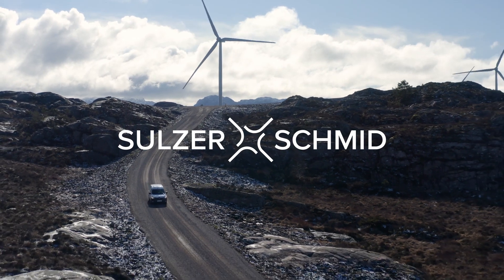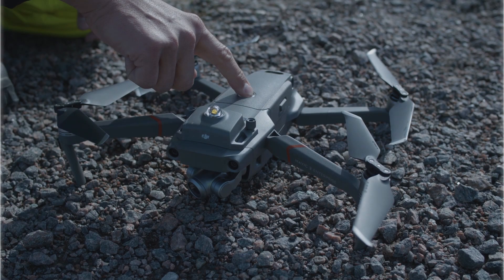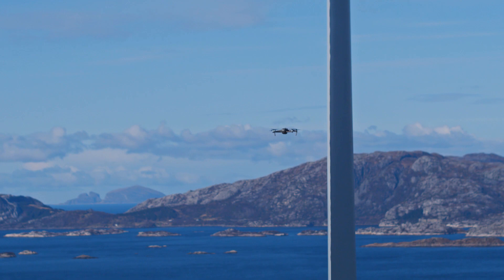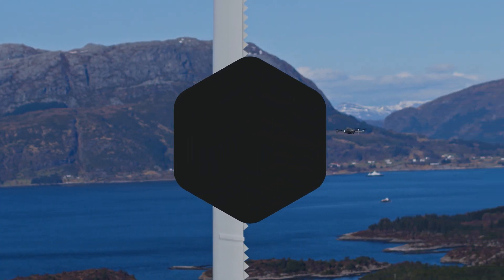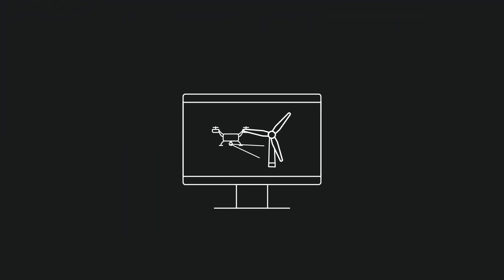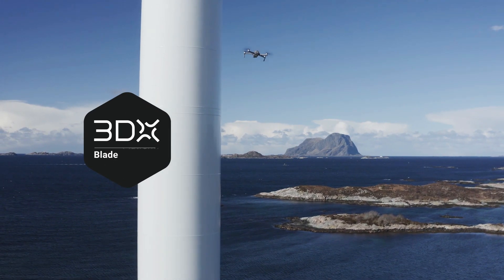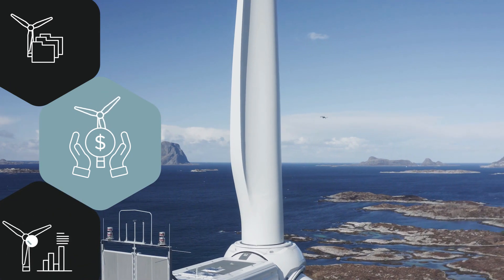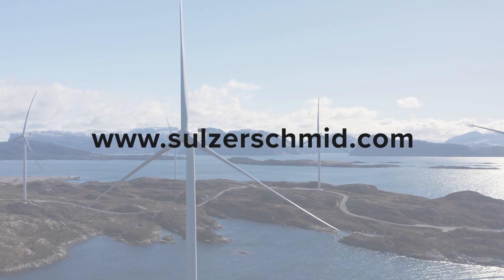Agile Wind Turbine Rotor Blade Inspections with SulzerSchmid 3DX SmartPilot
Introducing our new 3DX SmartPilot: Bundled with our designated flight-app, a low-cost and compact designed drone can be flown by inhouse teams after as little as one day of training!

With the drone kept in the wind park or service vehicle, you gain full control over the planning and execution of inspections. Data-driven blade maintenance is the future. If you want to inspect in remote sites, optimize logistics and inspect at your own terms, the 3DX SmartPilot™ is your best option.